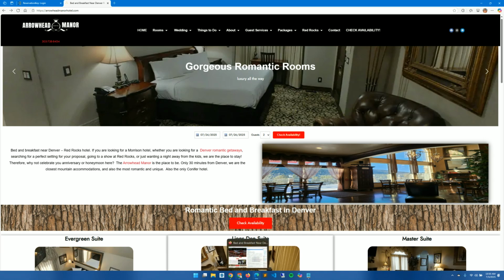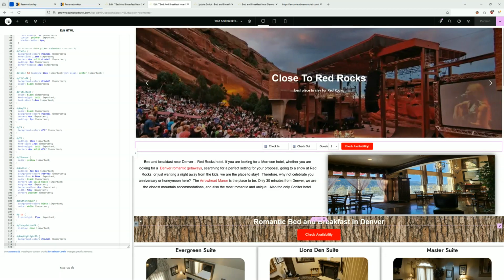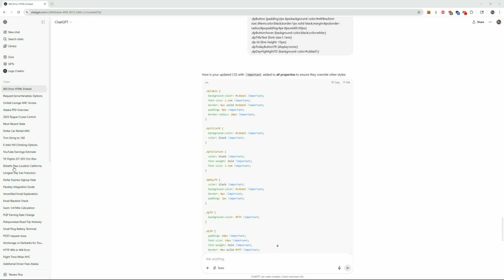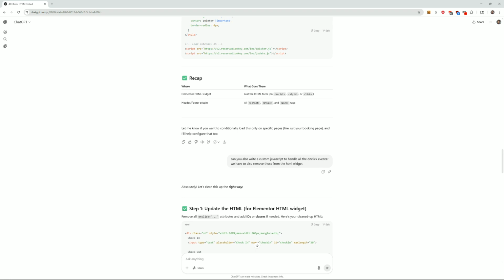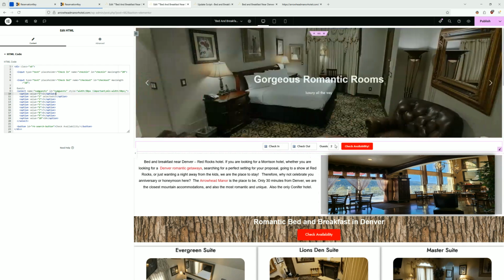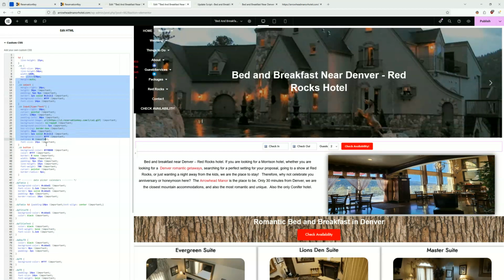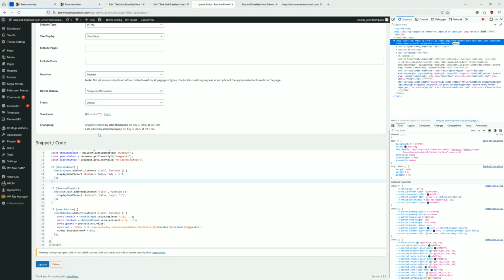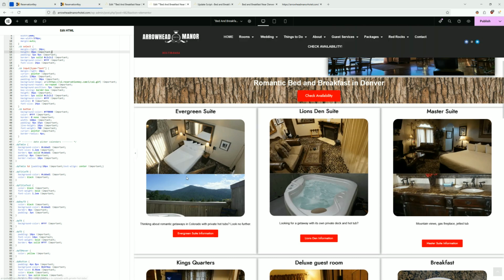Adding Search Bar to WordPress / Elementor With ChatGPT's Help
How to take our standard search widget code and break it up into HTML, CSS, and JavaScript in order to add it to a website built in WordPress using Elementor.  ChatGPT was especially helpful here in analyzing the initial error we were getting (403 server error when trying to save) and also with writing the custom JavaScript and other code.